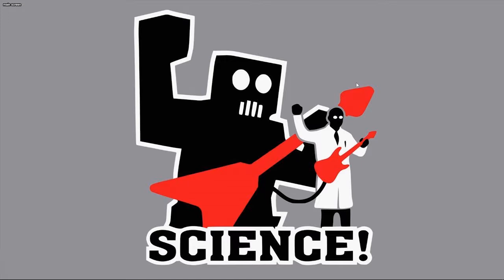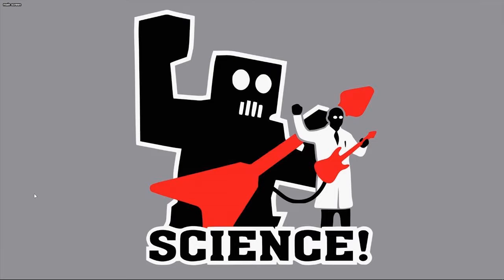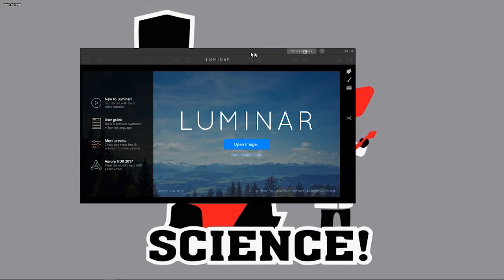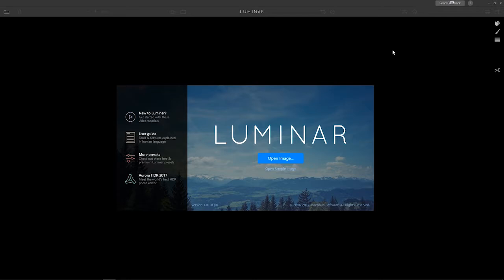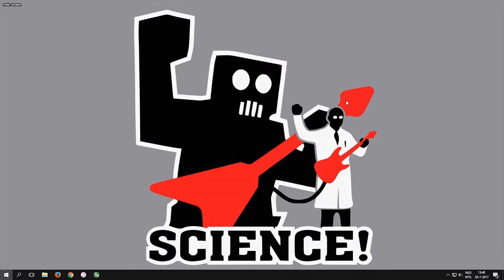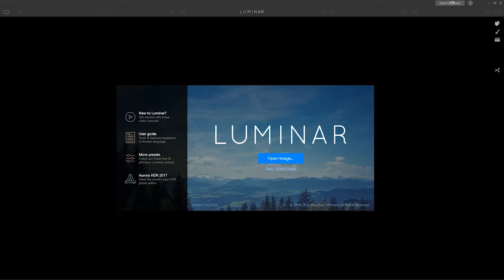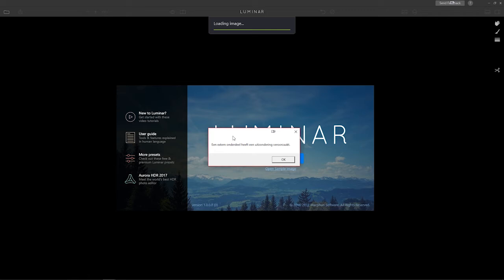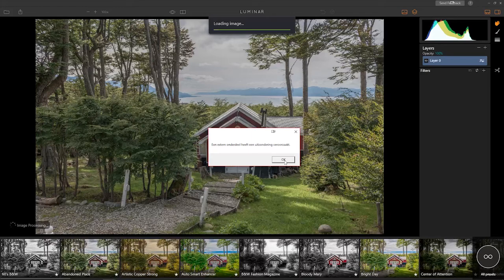Luminar on windows BETA bug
A while back I uploaded a stream playback in which I played with the luminar software from macphun that's currently in beta on the windows platform, but as you can see in this video it's FAR from done